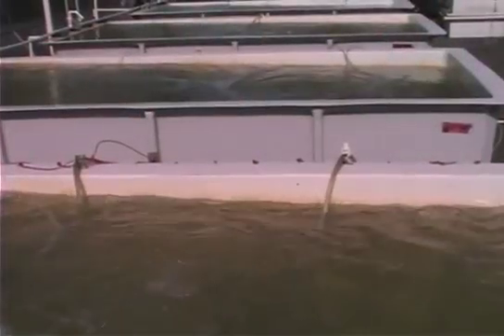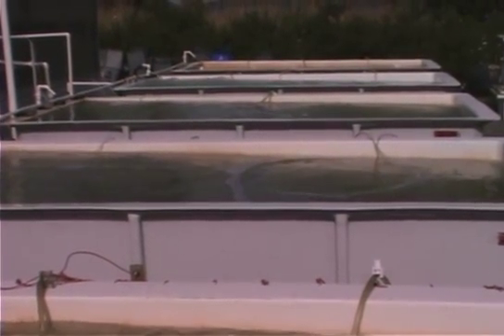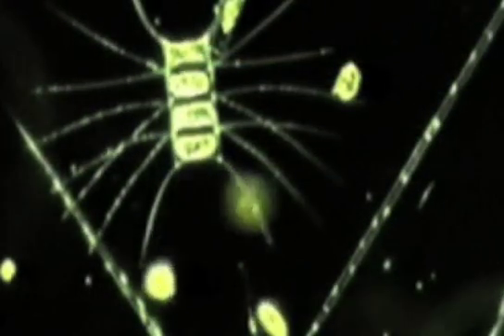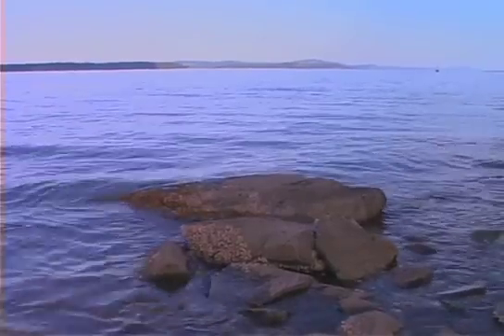"Another Day" with Phytoplankton